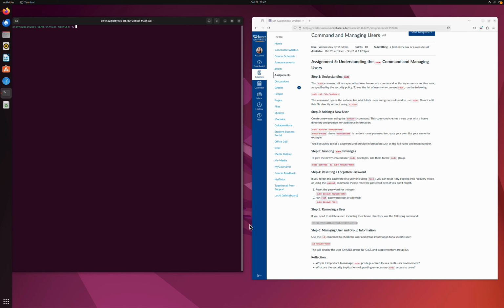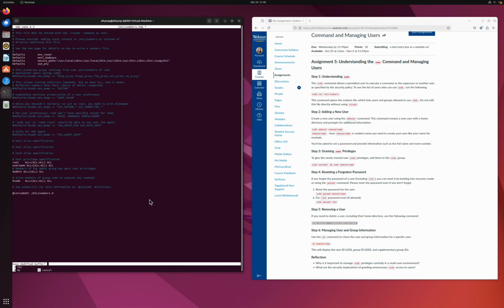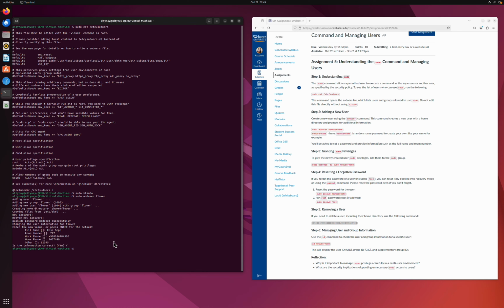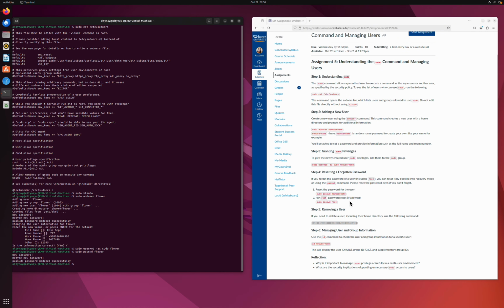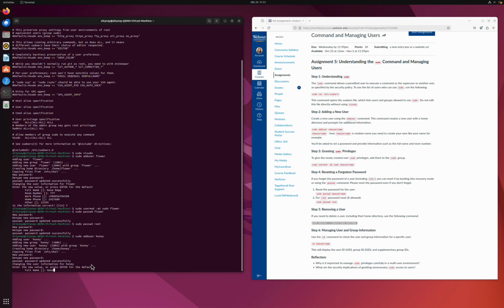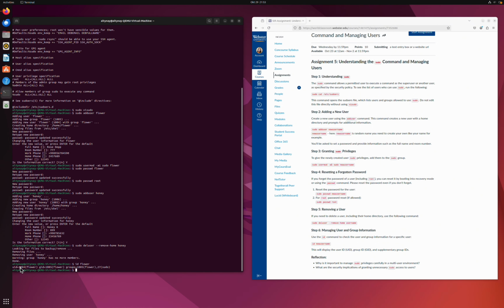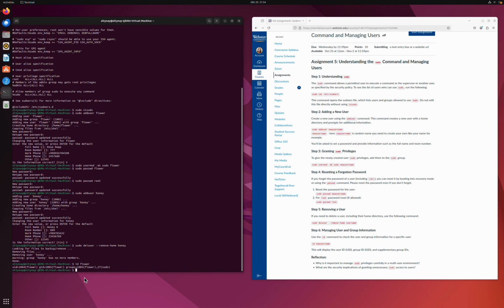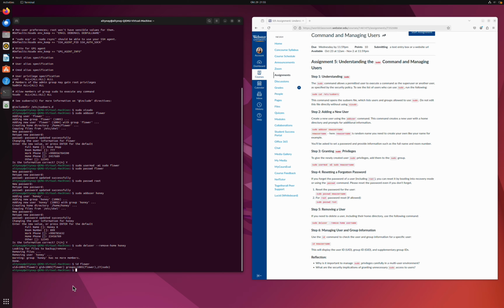Recording of the 5th assignment